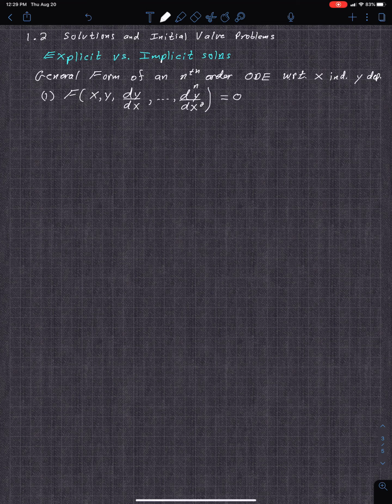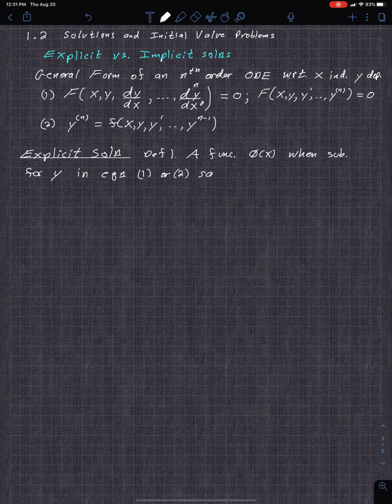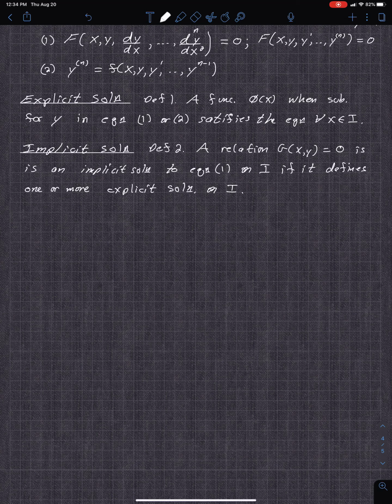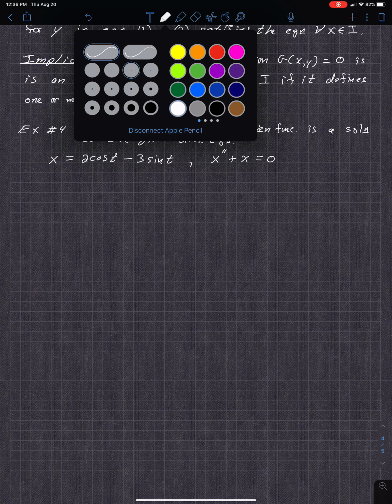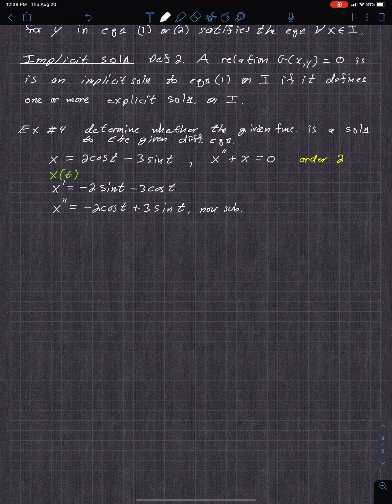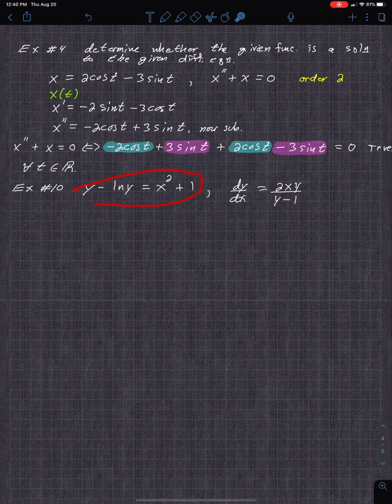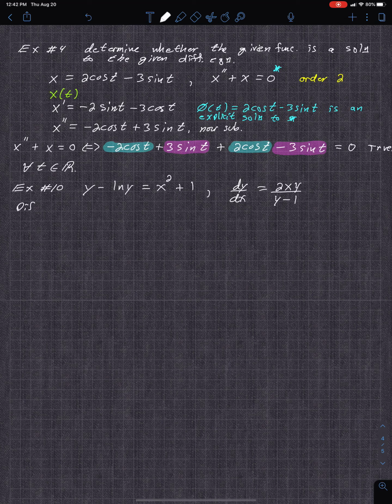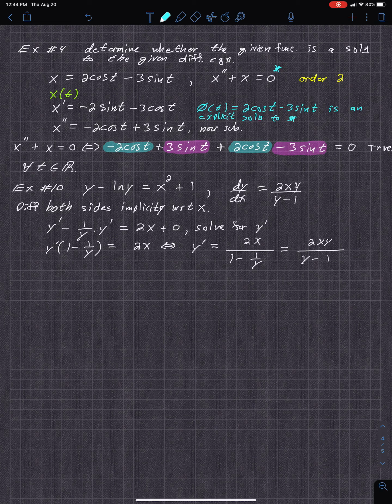Math 85 1 2a